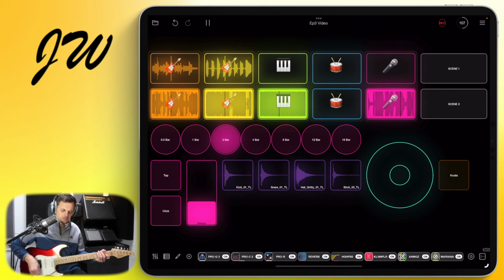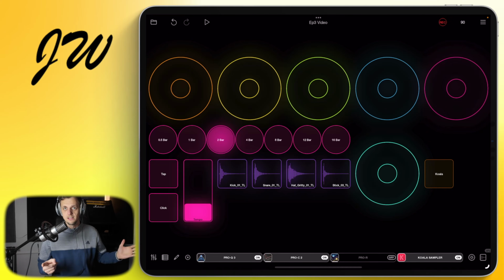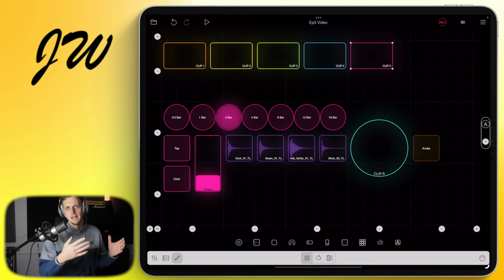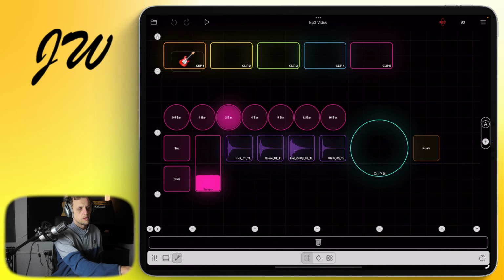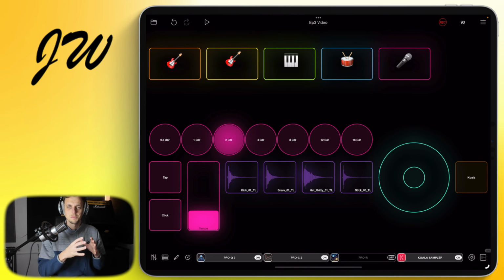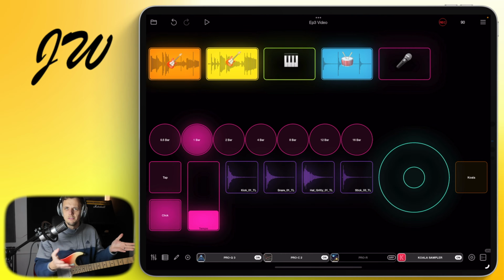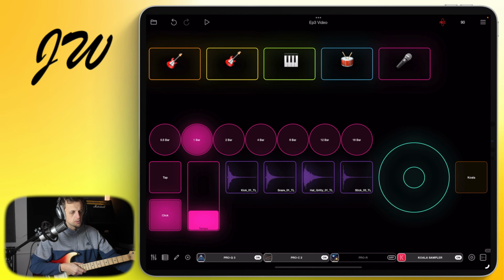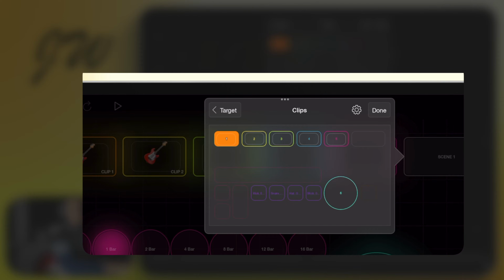3 Easy Ways To Enhance Your Loopy Pro Templates | Episode 4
Here are 3 powerful ways to enhance your Loopy Pro templates and level up your live looping workflow.